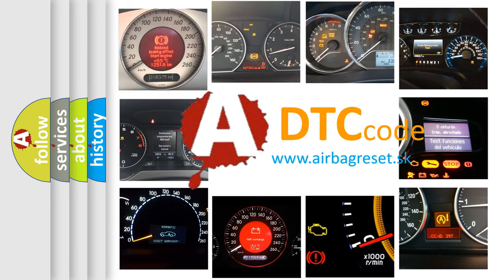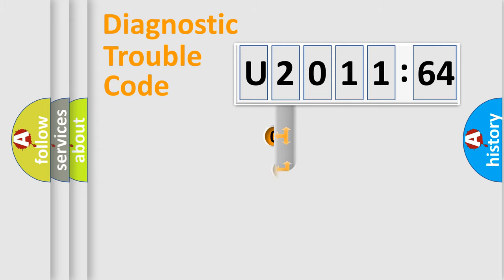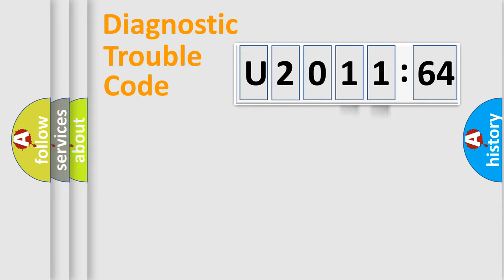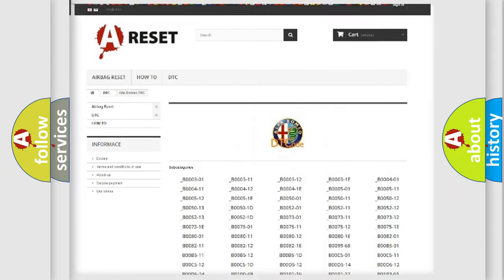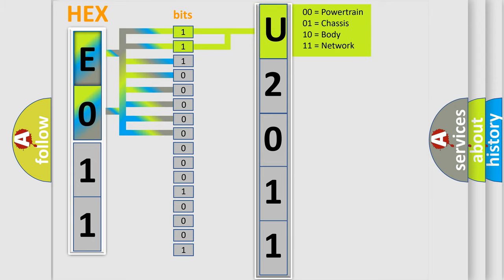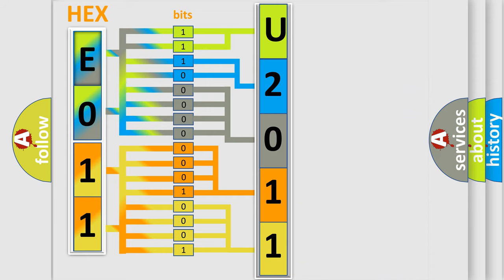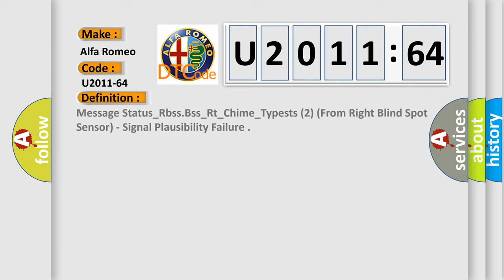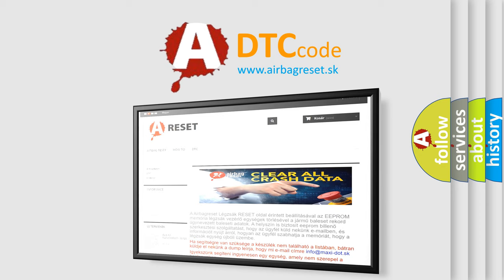DTC Alfa-Romeo U2011-64 Short Explanation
Contents:
0:21 Basic DTC analysis according to OBD2 protocol standard.
1:48 Insight into programming
2:58 A diagnostically understandable description of the Diagnostic Trouble Code
3:05 Basic error definition

Make:
Alfa Romeo
Code:
U2011-64
Definition:
Message Status_Rbss.Bss_Rt_Chime_Typests (2) (From Right Blind Spot Sensor) - Signal Plausibility Failure
Failure Type: